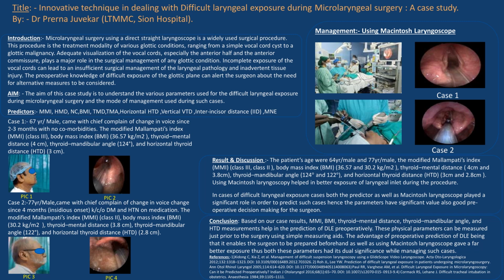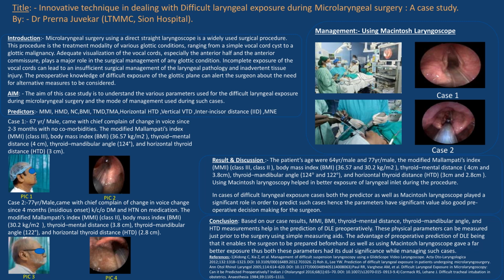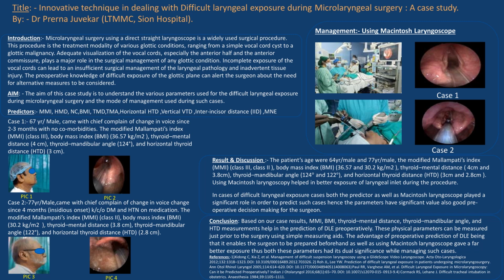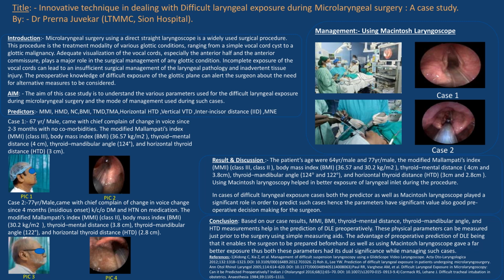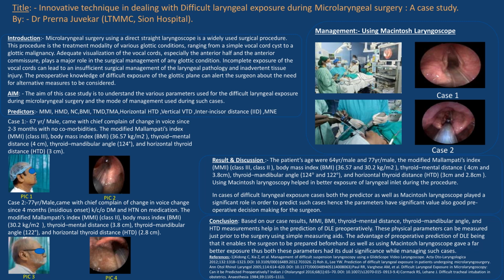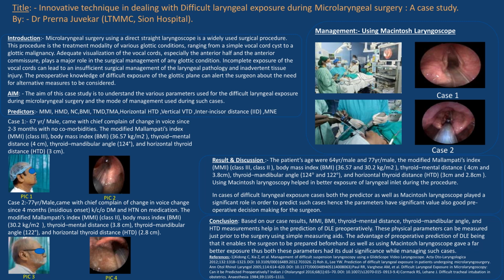11 Prerna Juvekar Poster